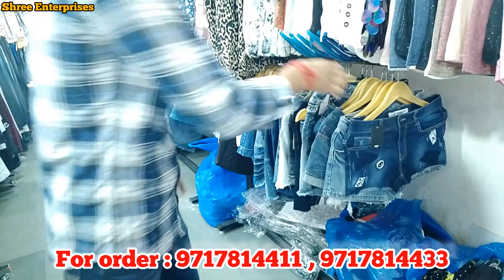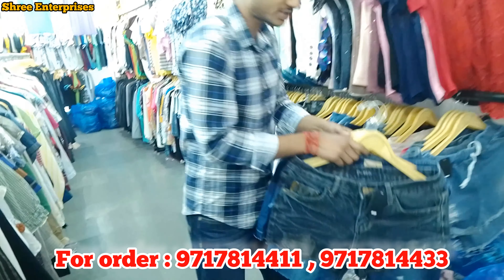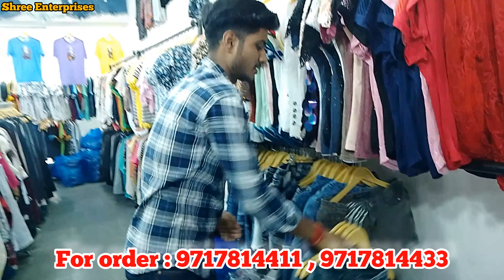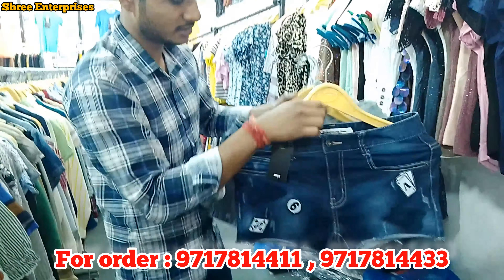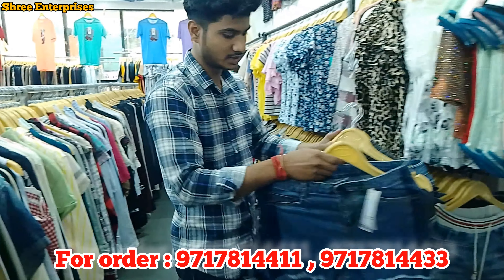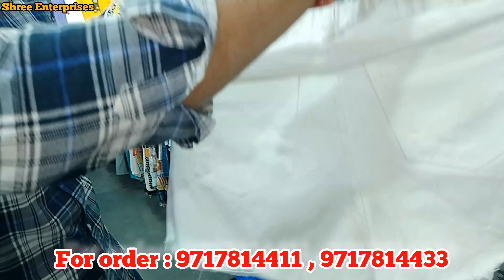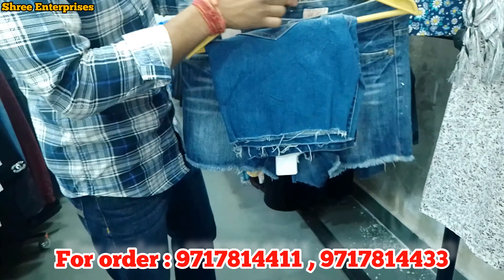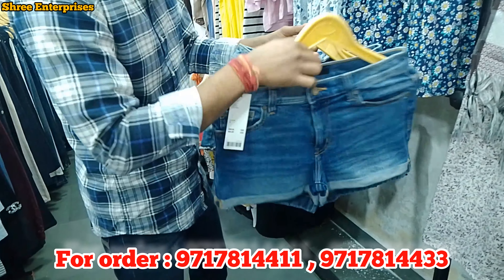Girls denim shorts for summer special video...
Thank you for reaching to all zones.
Save this number for regular updates on new stock.
Check My WhatsApp status

Only wholesale
Shree enterprises
Wearhouse: b2 b3 Kailash park , Moti Nagar,new Delhi 110015